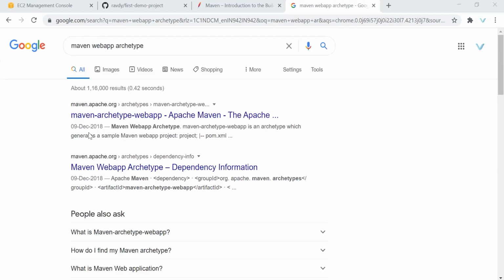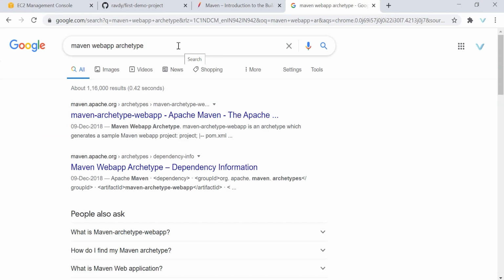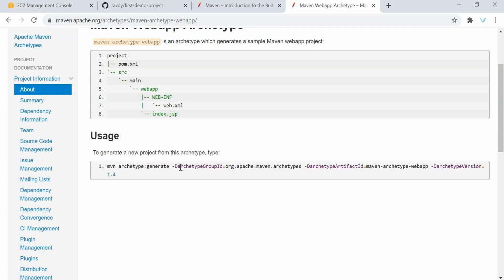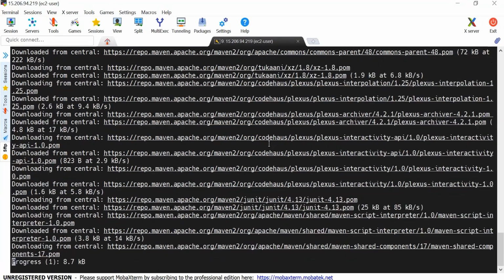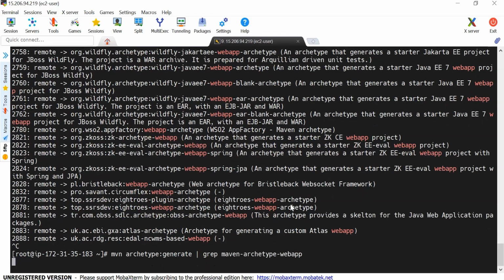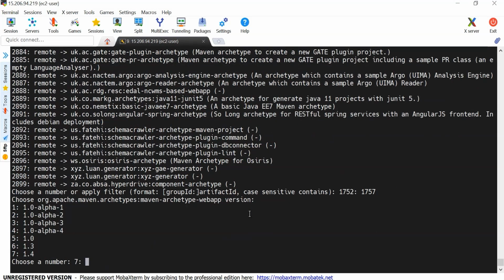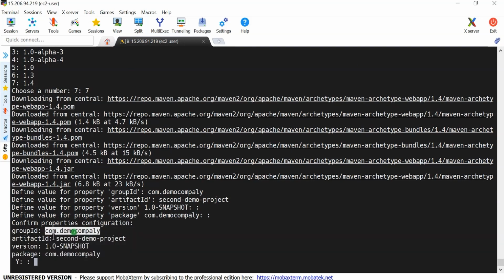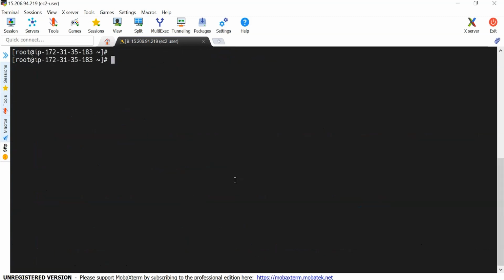Create a Project with Maven Archetype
This video helps create a project with Maven Archetype.